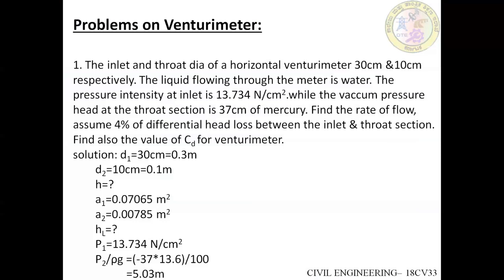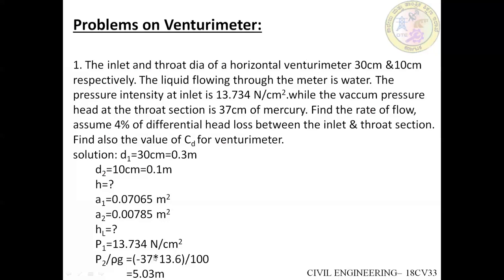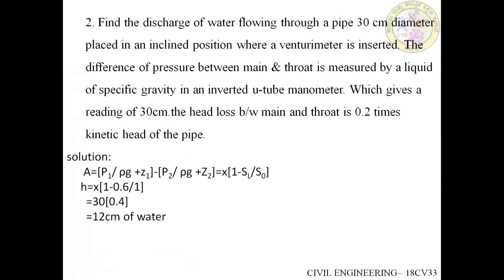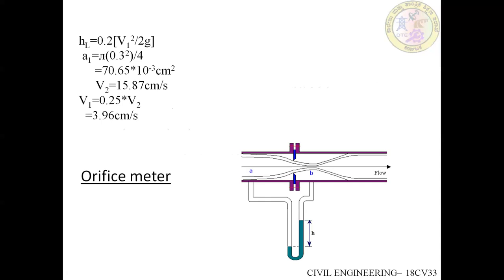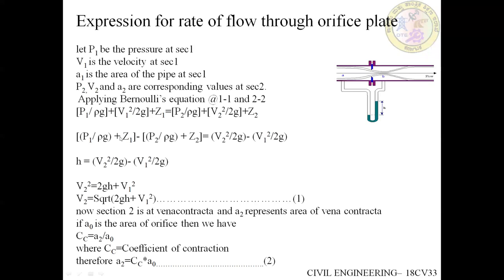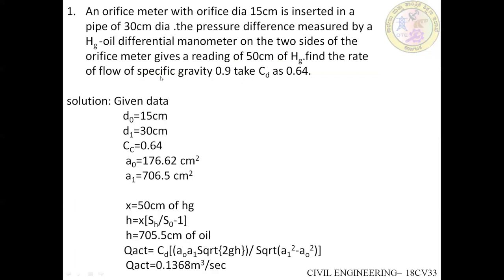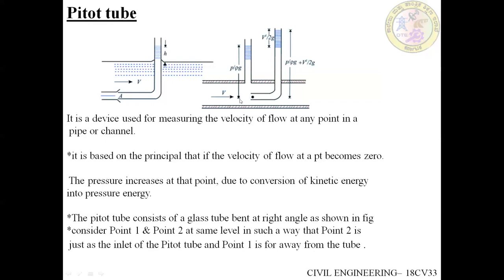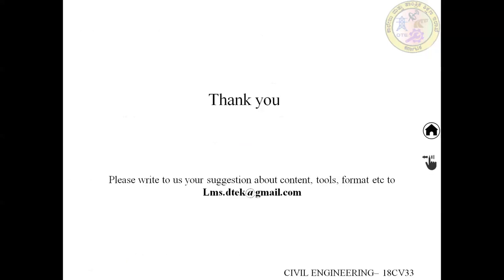CE 18CV33 M3 S3 vedio